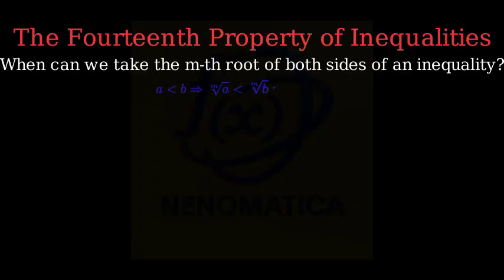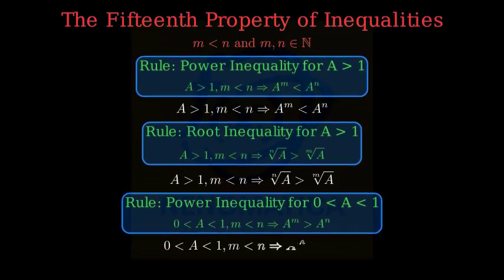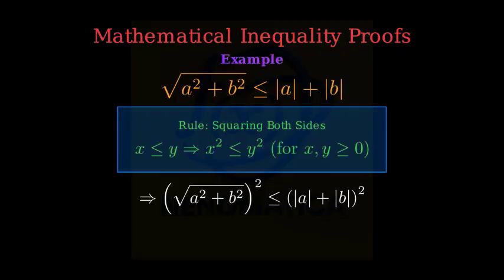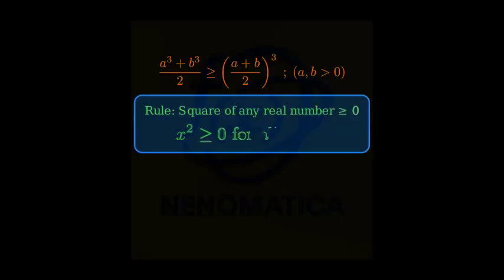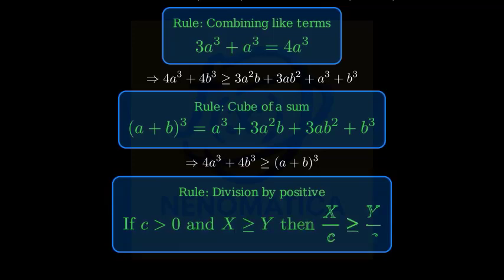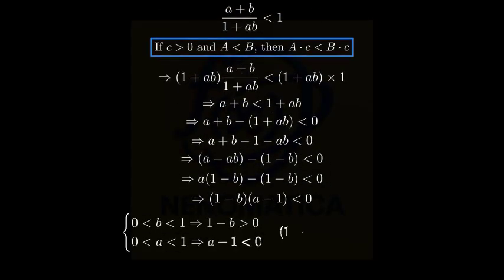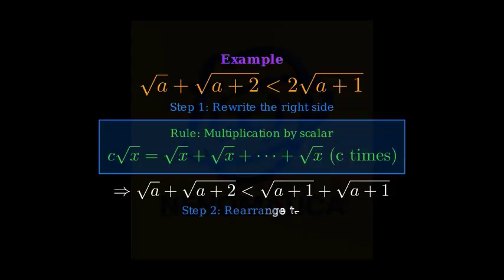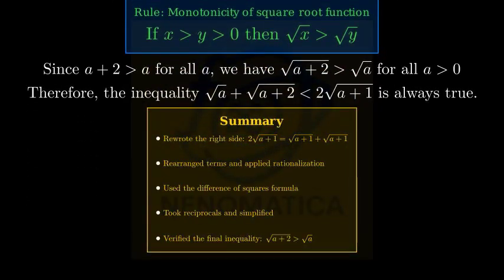Inequalities 3-3: Properties of Inequalities | NENOMATICA